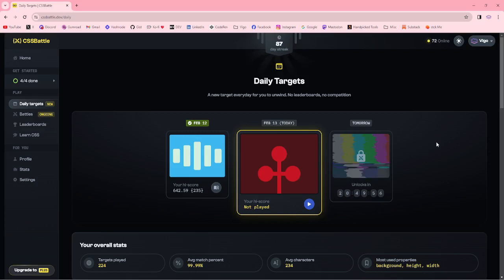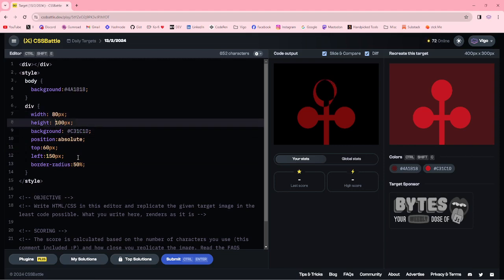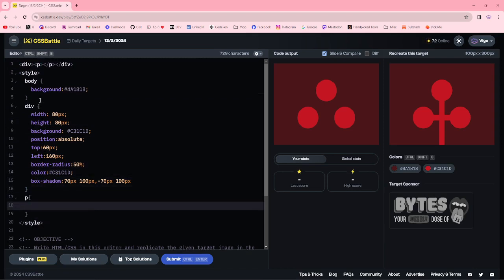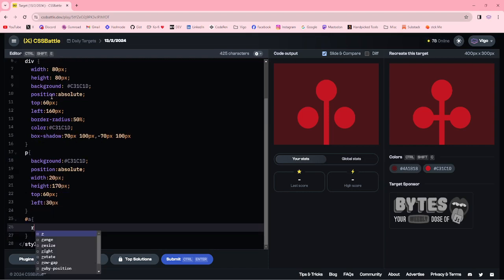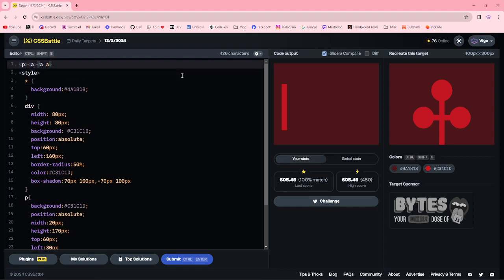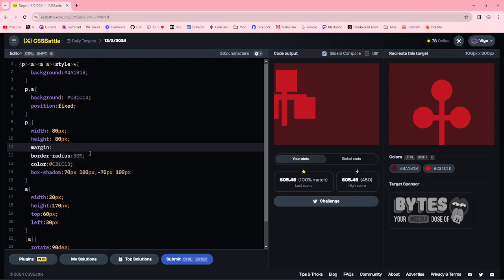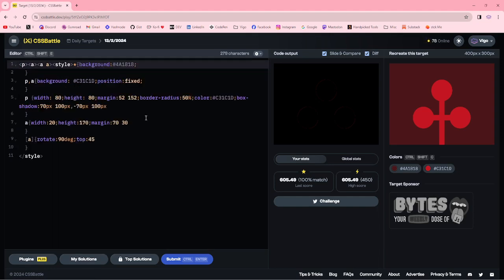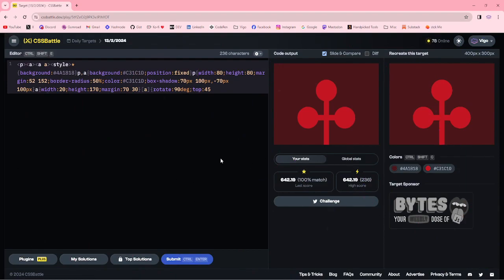CSS Battle Solution | Daily Targets - 13th February 2024 | CSS3 | CSS Challenge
CSS Battle solution for Daily Targets 13th February 2024 by using border radius and rotate properties.